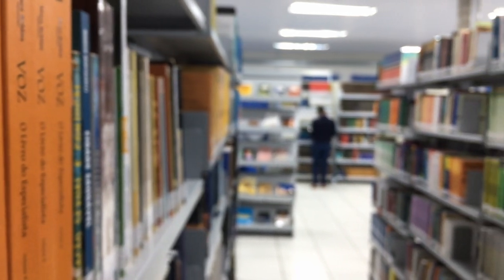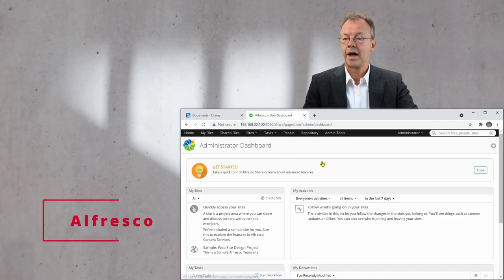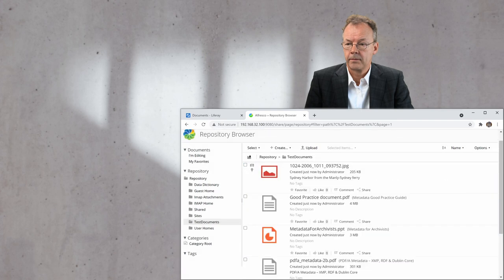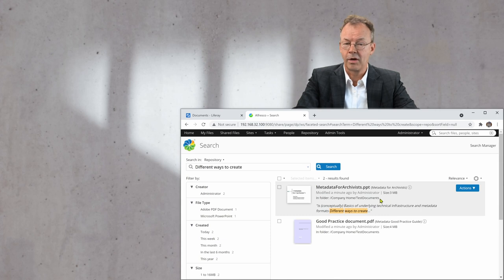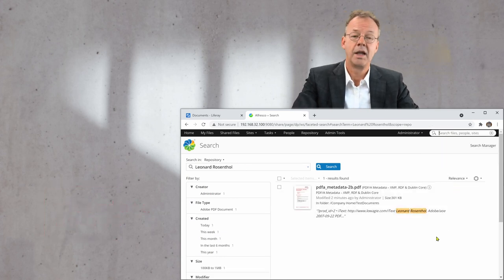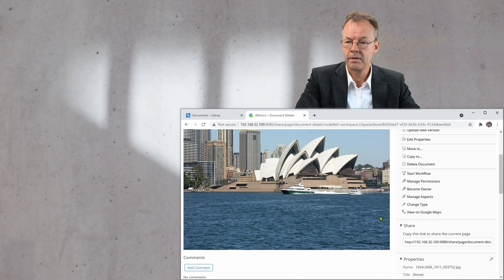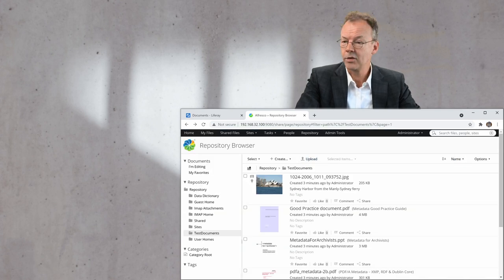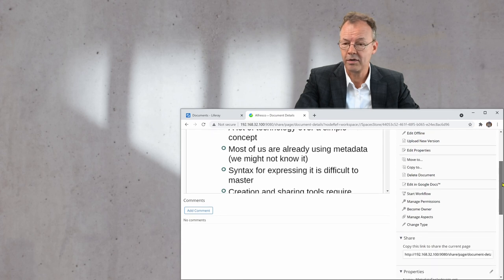We Test the Managing of Documents in Alfresco DMS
How does Alfresco manage documents? Uncover its document handling capabilities.
This video is about document management with Alfresco. We upload documents into Alfresco and perform full-text and metadata search. We then show how some of these documents are displayed.

This is Video Number 10 in the series on Liferay Portal. You can find supplementary material on github:
Click on "Code"/Download zip to get the whole package. The material for this tutorial is in the folder number 9.

0:00 - Introduction
0:36 - Upload Documents
1:15 - Fulltext Search
2:02 - Metadata Search
2:15 - Display Photo
3:15 - Display Powerpoint
3:55 - Conclusion